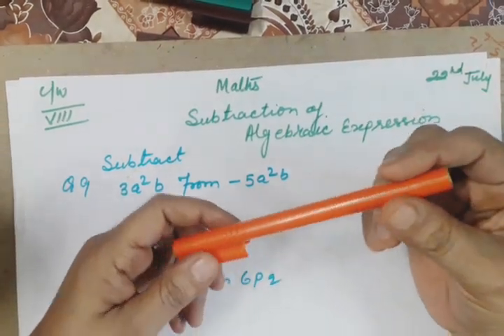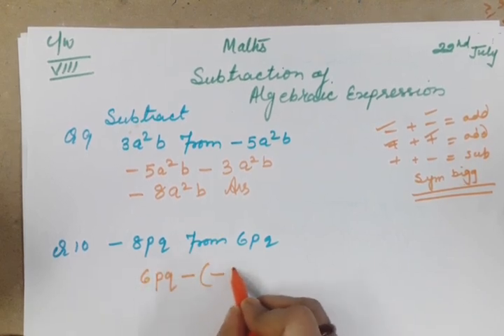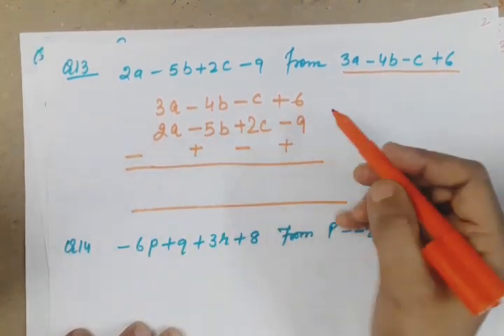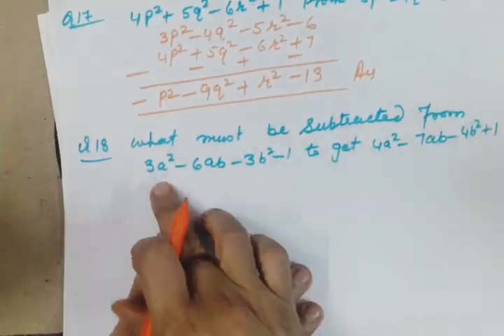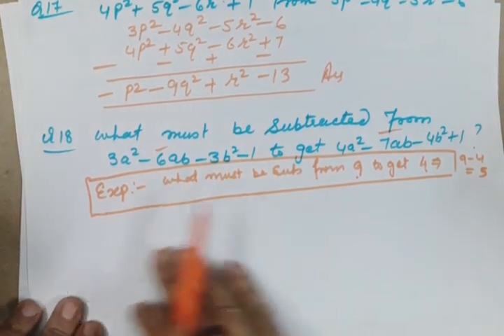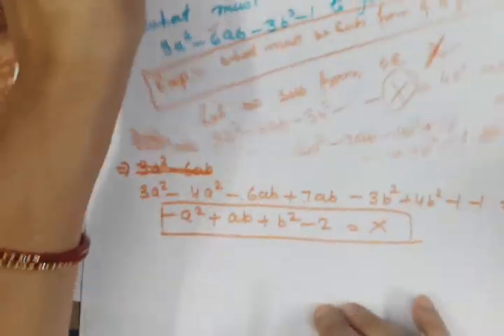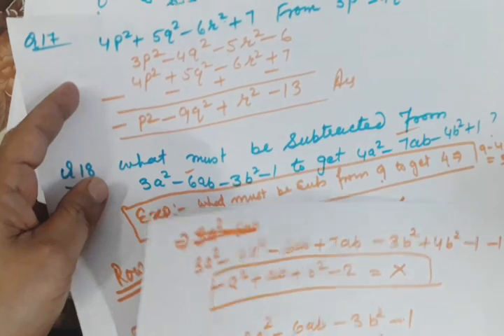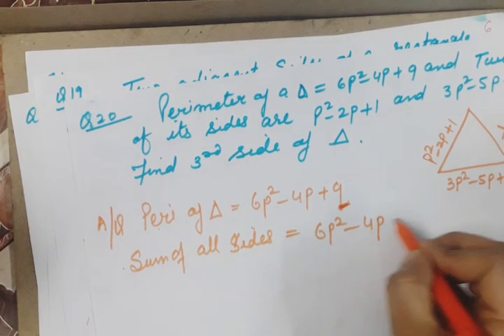Std 8 ALGEBRAIC EXPRESSION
Subtraction exc 6A